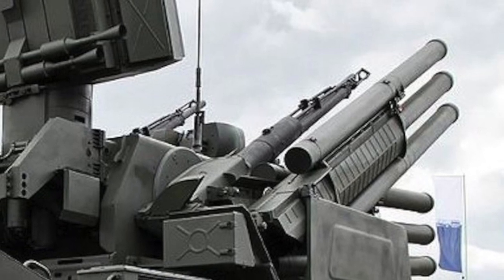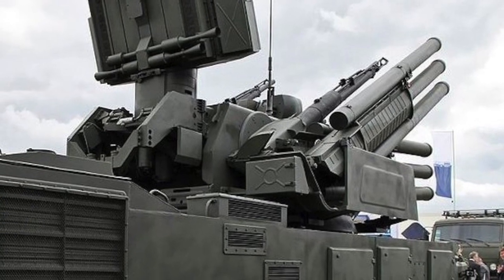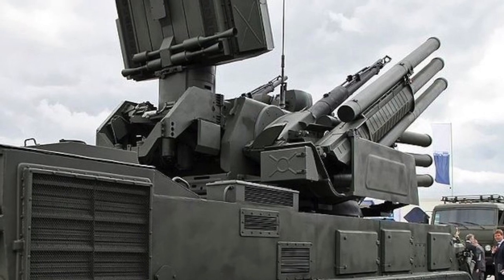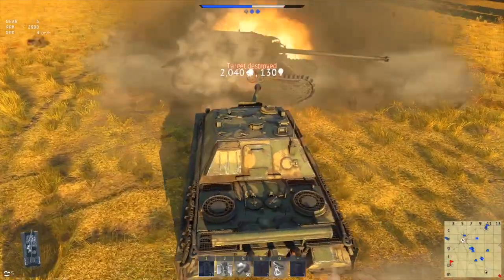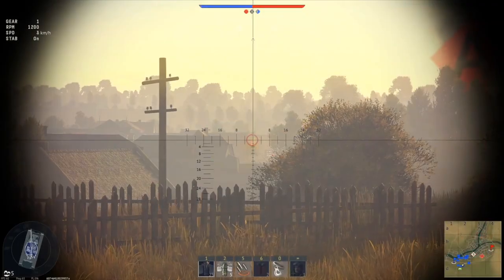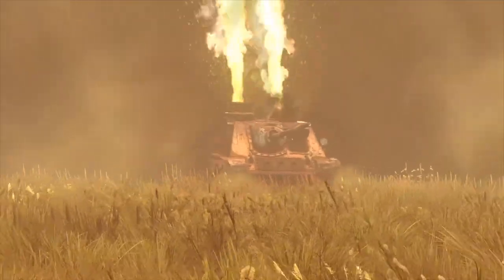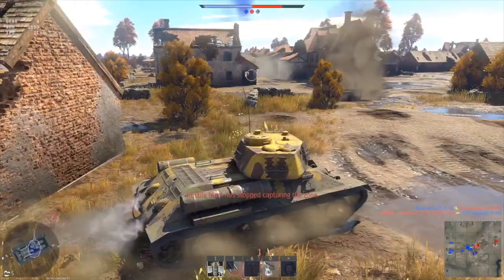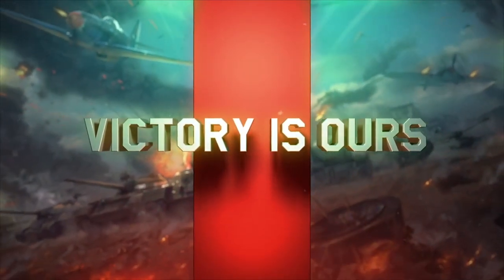PANTSIR SM - RUSSIA'S NEW AIR DEFENSE SYSTEM VARIANT TO COUNTER ISRAEL !!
The Pantsir S1 missile system is a self-propelled surface-to-air missile system.

It is designed to provide point air defense of military/industrial/administrative installations against aircraft, helicopters, precision munitions, cruise missiles, and UAVs.

Several of the Pantsir-S1  were provided by Russia to Assad regime.
In May last year, Israeli Defense Forces released a video showing the destruction of a Syrian Pantsir-S1, which came as a big embarrassment for Russia.

In this video Defense Updates, analyzes Russian decision to develop new Pantsir variant Pantsir SM after failure against Israel.

BACKGROUND MUSIC

IMAGES USED